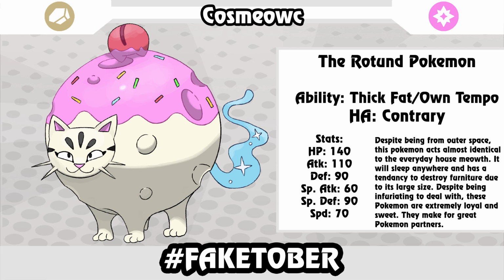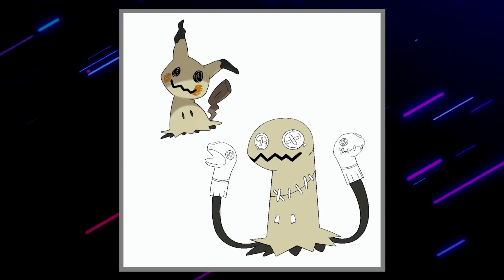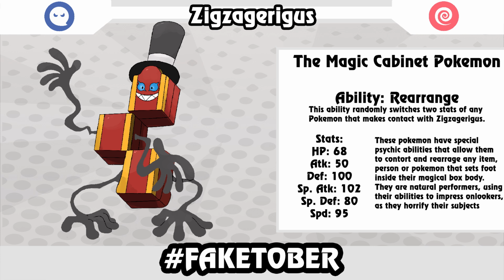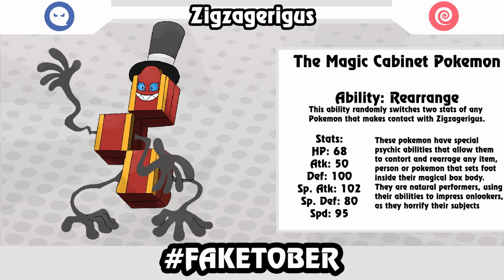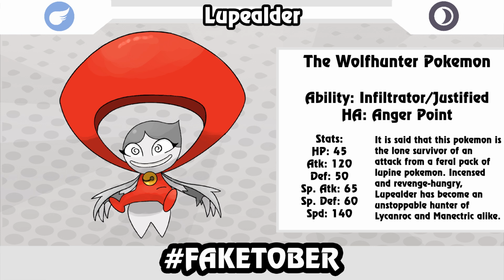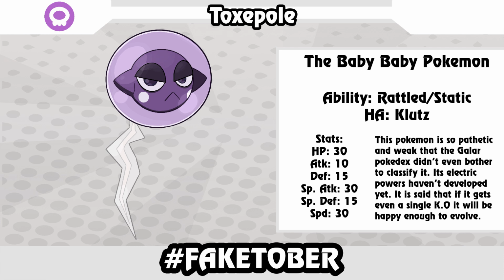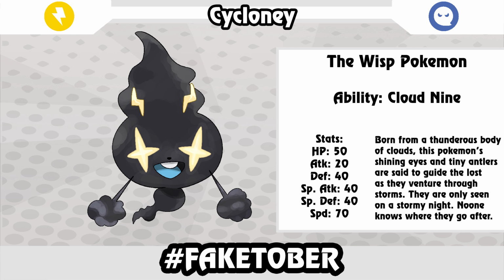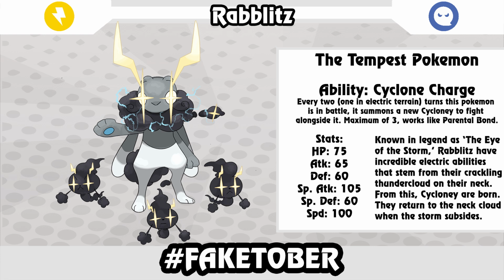Faketober - Week 2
In this video, I make new pokemon for very day in October. This is Week 2.

Tag me when posting your art to instagram!